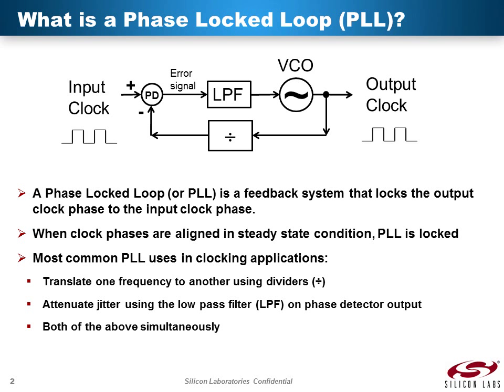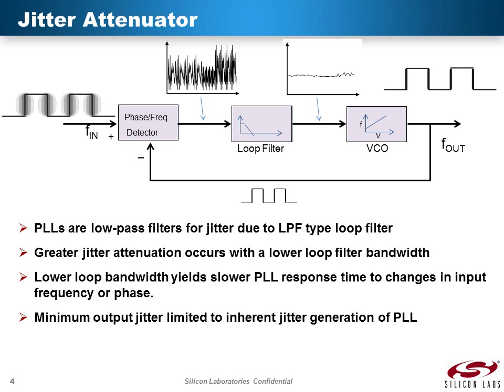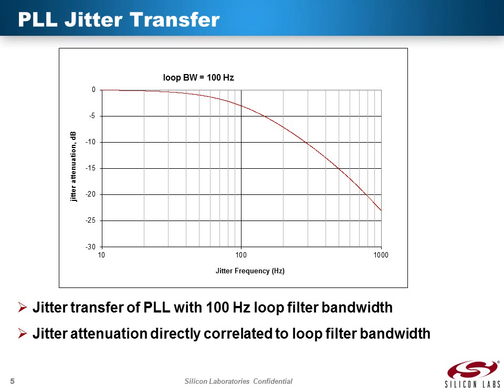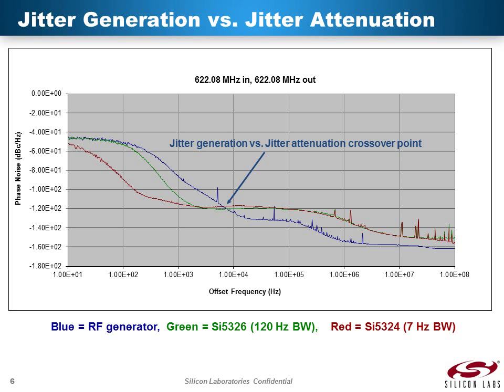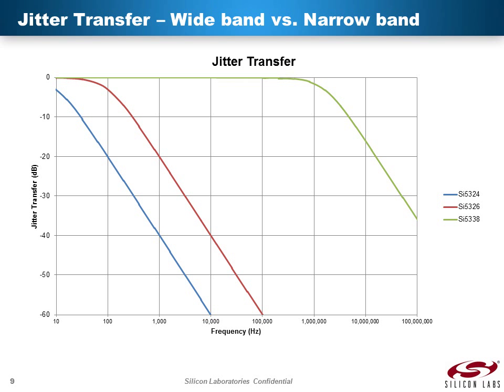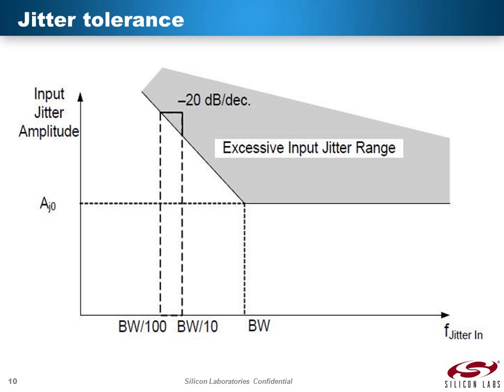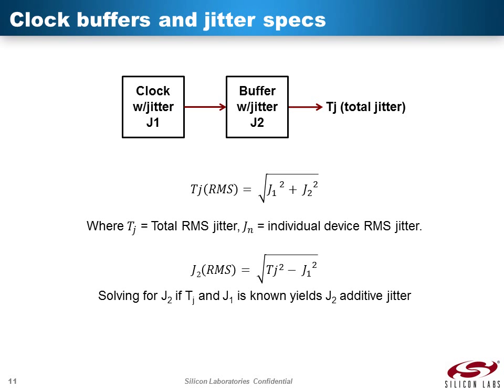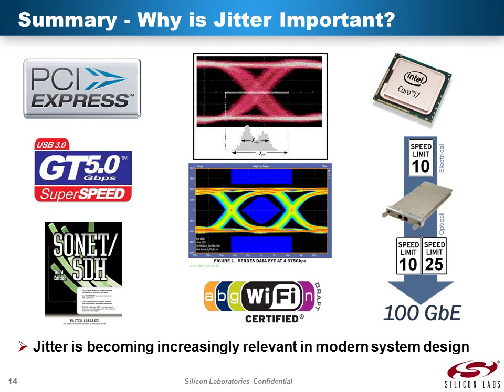Part 2: Jitter Characteristics as Applied to PLLs and Clock Buffers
Part 1 of this presentation from Silicon Labs focused on clock jitter, why jitter is important, the types of clock jitter, jitter definition, classification and measurement. Part 2 focuses on jitter characteristics as applied to PLLs and clock buffers. Learn more about Silicon Labs' extensive portfolio of clocks and oscillators